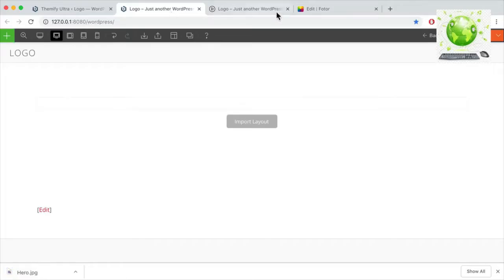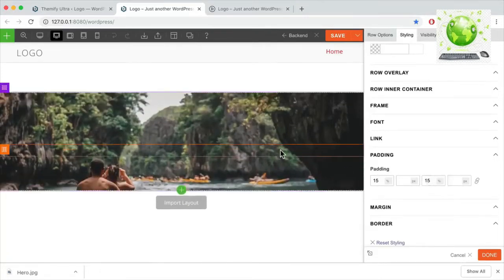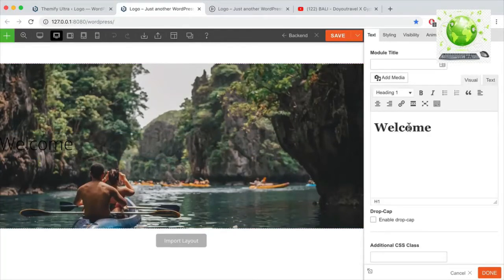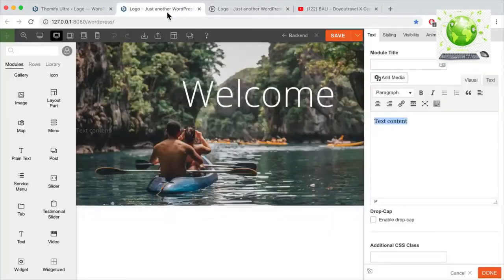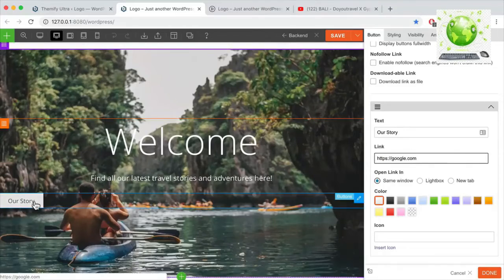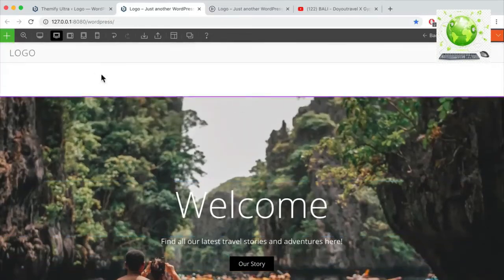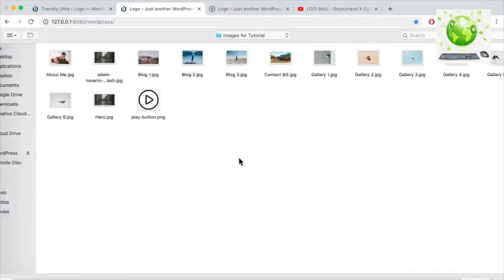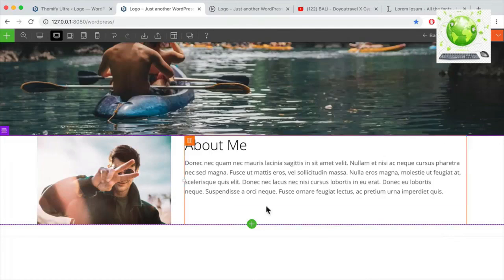how we can make a web in responsible price (p3) | wordpress course | Computer World